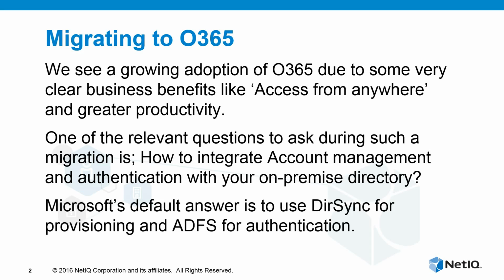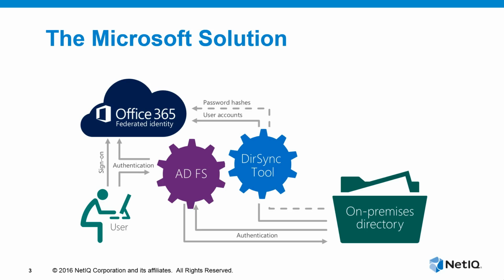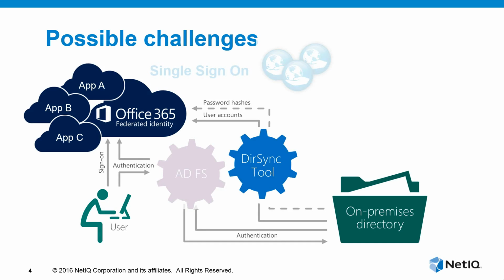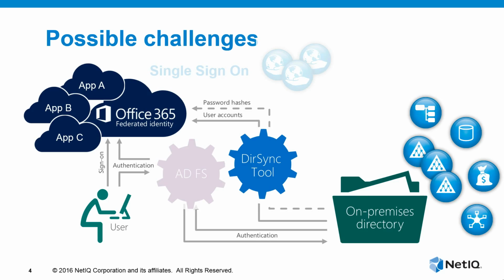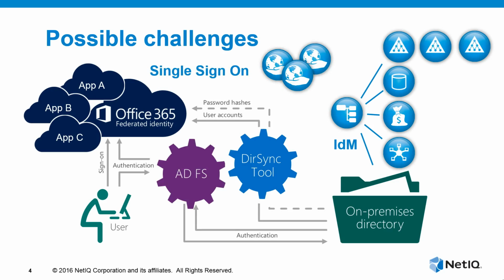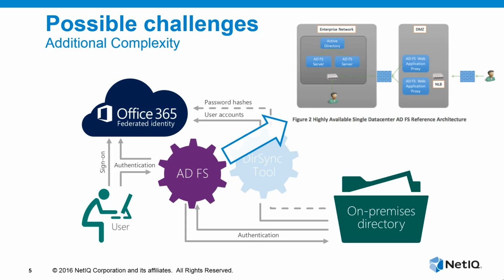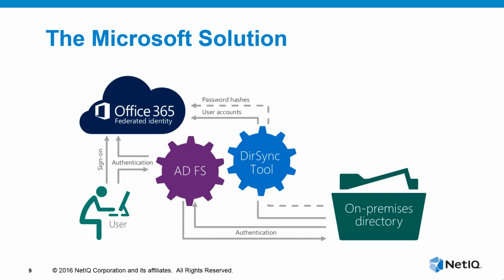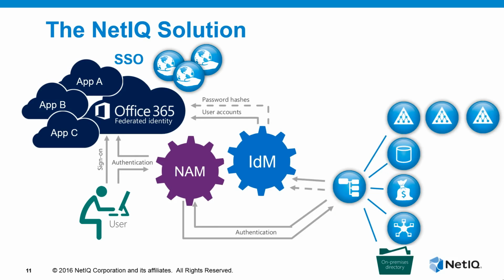NetIQ Enhanced Office 365 Account Management (english)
This presentation talks about some shortcomings of the standard Microsoft solution for account management in O365 and the way NetIQ can help solve them.